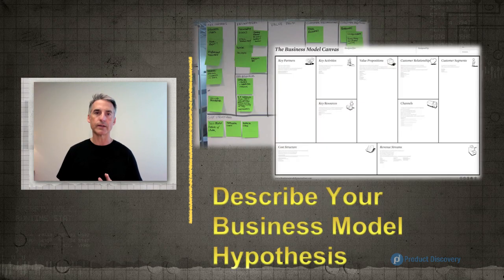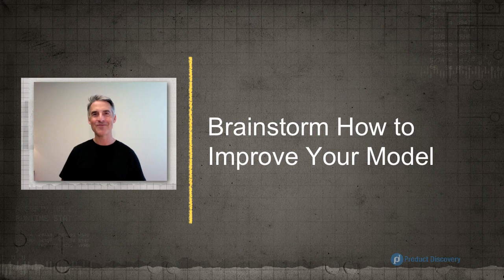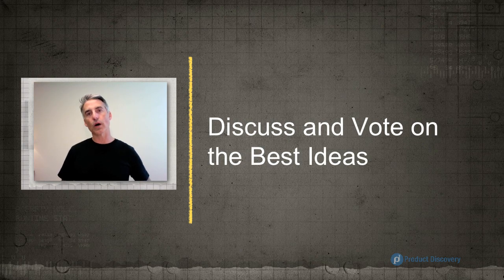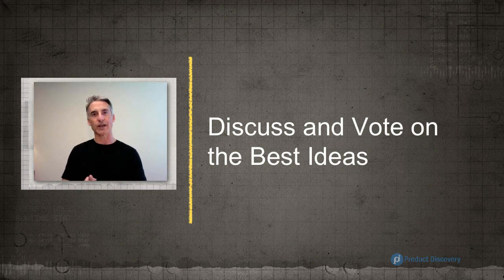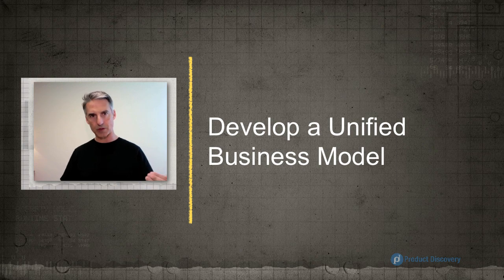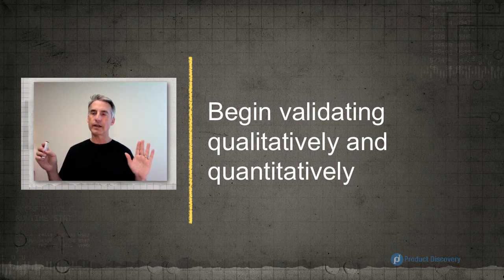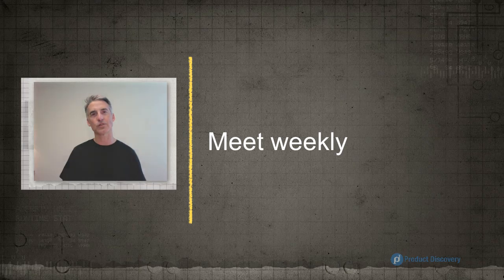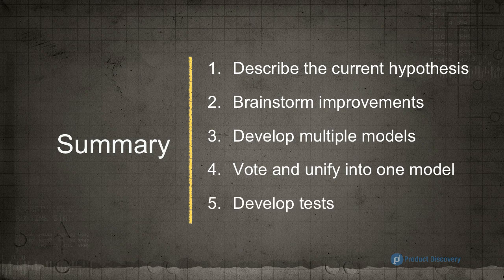How to Brainstorm a Business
Here is one way to brainstorm a successful business idea. If you are a startup or part of a product organization, you can use this technique to think through the different elements of a business.